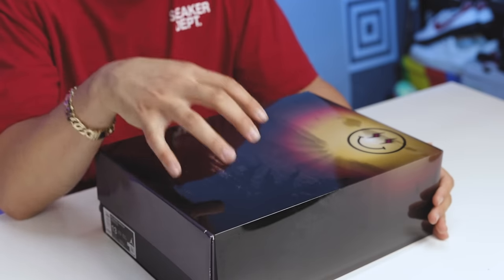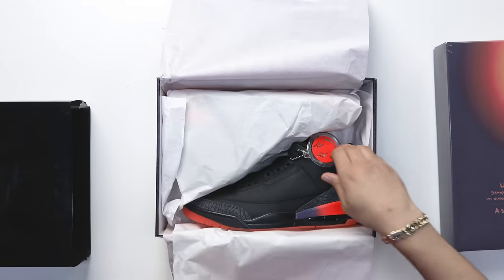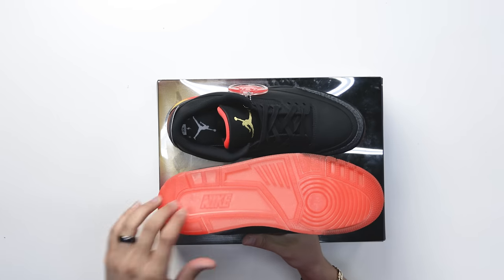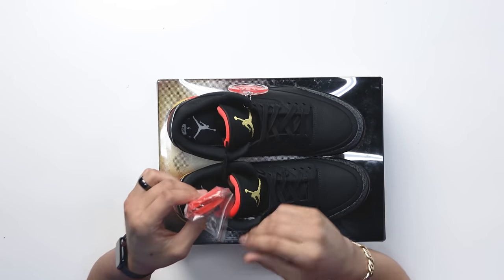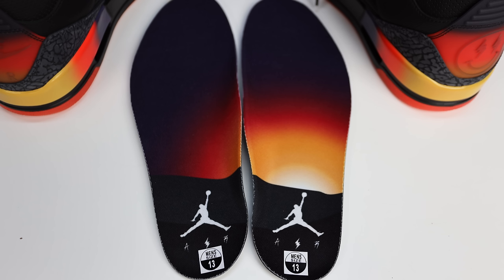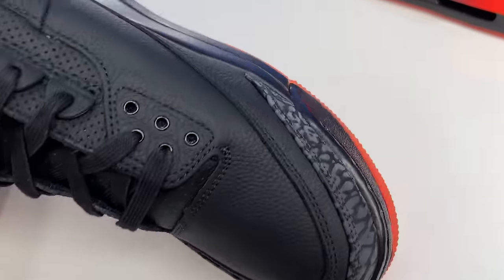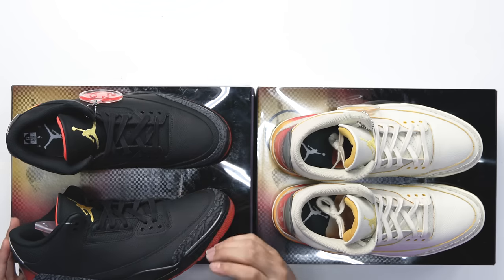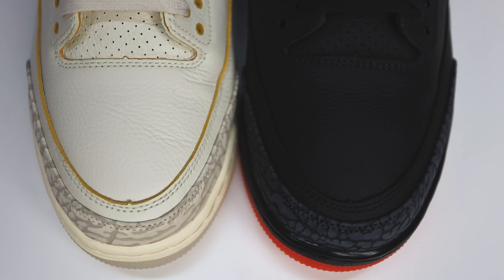Air Jordan 3 J Balvin Rio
Air Jordan 3 SP J Balvin Rio 🔥 Wanna learn directly from me?

0:00 Intro

0:10 Unboxing

1:47 History

Colorway is named after his son “Rio”

2:35 Review

J Balvin x Air Jordan 3 “Rio”
Color: Black/Solar Flare-Total Crimson Abyss
Style Code: FN0344-001
Release Date: May 22, 2024
Price: $250

J Balvin’s fourth Jordan collaboration, the “Rio” Air Jordan 3, is set to launch in Summer 2024. His first partnership with Jordan Brand was in December 2020, introducing the “Colores Y Vibras” Air Jordan 1, followed by the Air Jordan 2 in 2022, and the Air Jordan 3 “Medellín Sunset” in 2023.

Named after his son, Rio, born in June 2021 to J Balvin and his girlfriend, Valentina Ferrer, the “Rio” release is a heartfelt tribute. Specific connections to his son are yet to be revealed.

Expect the Air Jordan 3 “Rio” to sport a sleek Black, Solar Flare, and Total Crimson Abyss color combo. the shoe features a Black leather base with Grey elephant print overlays on the toe and heels. Other details includes a gradient midsole, translucent heel tabs with J Balvin’s logo. Unique elements honoring Rio will also be present.

11:31 Poll Results

12:11 Final Thoughts

🔥🔥🔥 SHOP 🔥🔥🔥